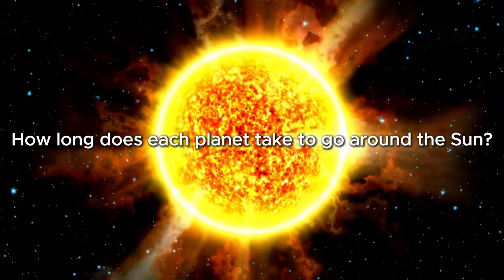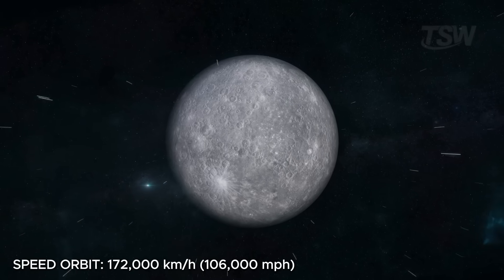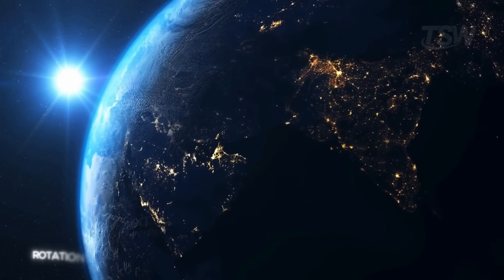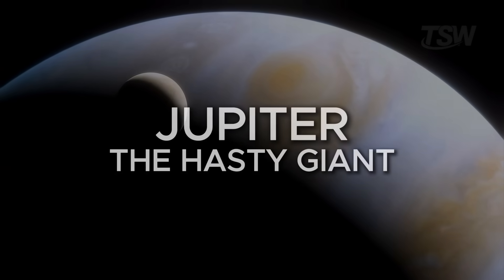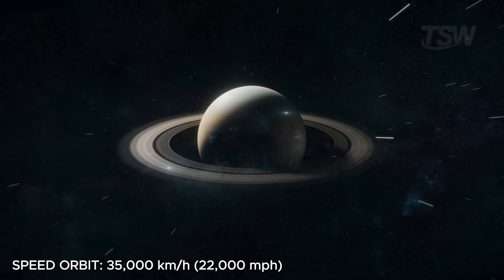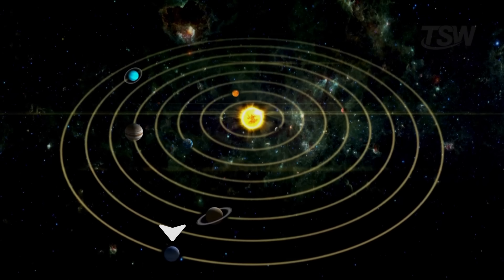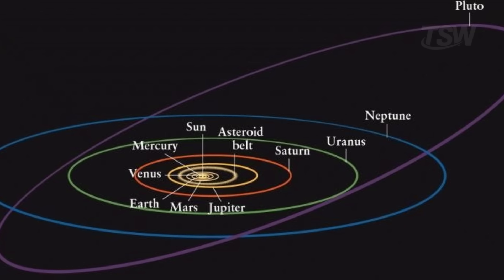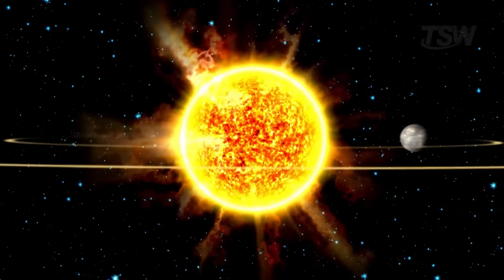How Long Does Each Planet Take to Orbit the Sun?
Have you ever wondered how long it takes for each planet to orbit the Sun? From Mercury’s blazing 88-day year to Neptune’s astonishing 165-year journey, every planet moves at a completely different speed through space. In this video, we explore the orbital periods, rotation times, and orbital velocities of all planets — including Pluto — to understand how time flows differently across the Solar System.

Discover why Mercury races around the Sun at almost 48 km per second, why Venus has a day longer than its year, and why Neptune receives less than 0.11% of the sunlight that reaches Earth. Join us on this cosmic journey to uncover the rhythm of our celestial neighborhood.

Topics covered:
– Orbital period (revolution) of each planet
– Rotation time (length of a day)
– Orbital speeds in km/s and km/h
– The reason why distant planets move slower
– Fascinating comparisons and curiosities